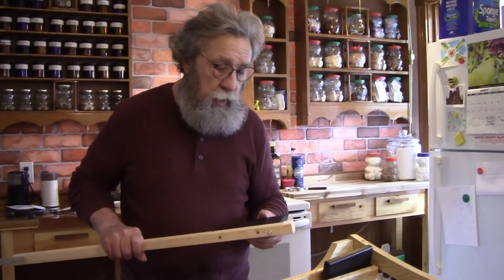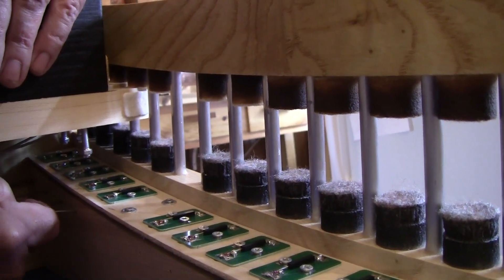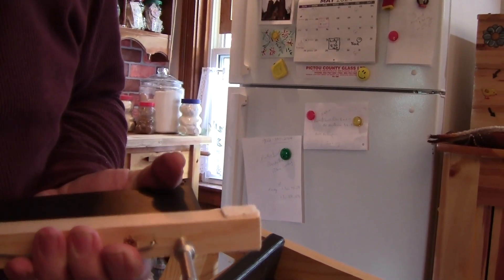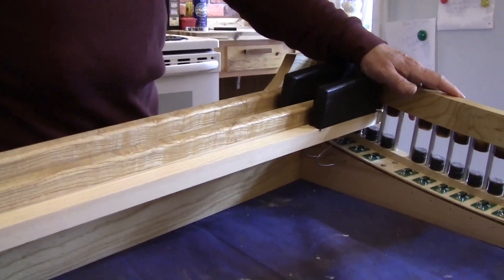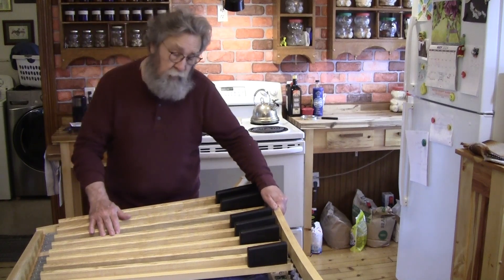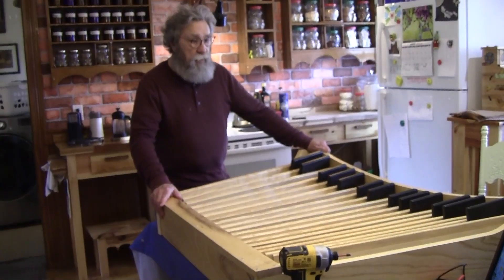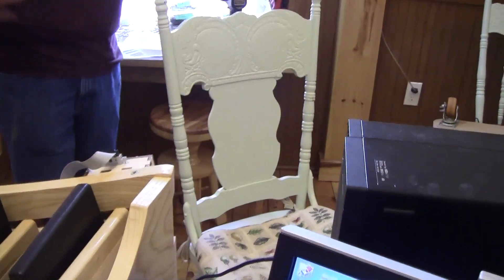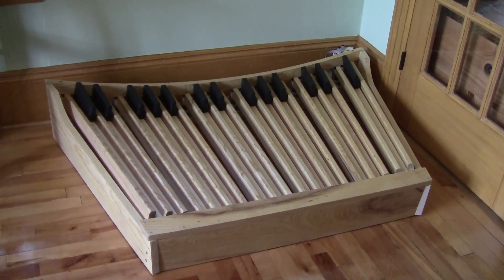PedaMidiKit: Digital Organ Build Video 3; Final Assembly of the Pedalboard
This is the final assembly of the pedalboard and during the process we learned a lot of important things to consider if you are building one. This series is designed to help other DIYers build their own pedamidikit pedalboards.